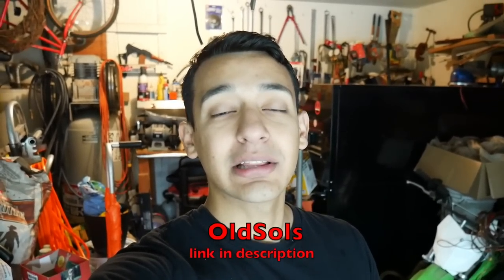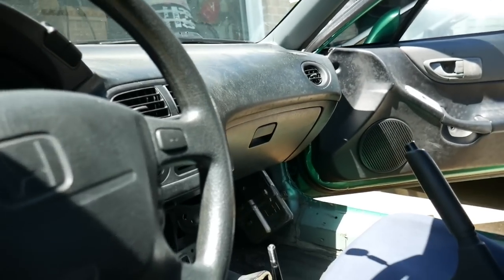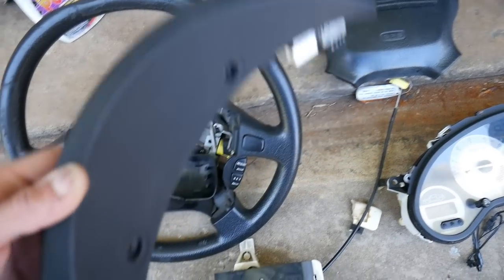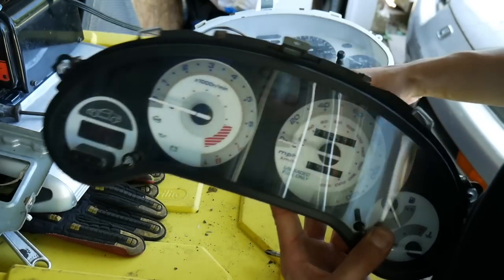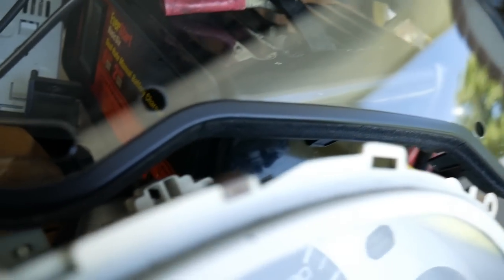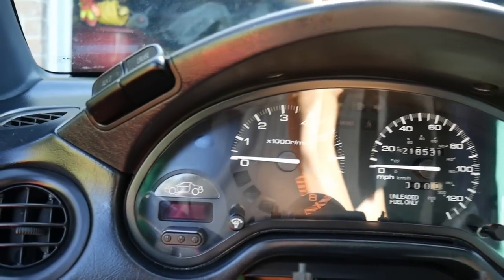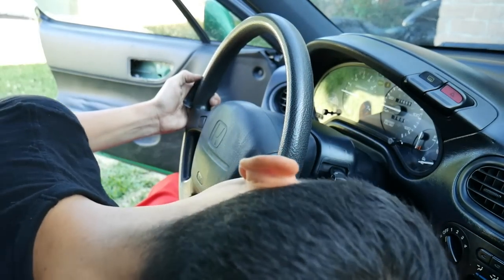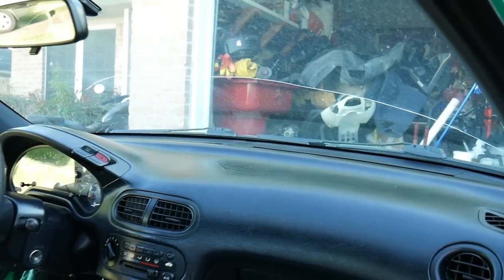Coming Together Nicely!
Song: Nomyn - Lightness